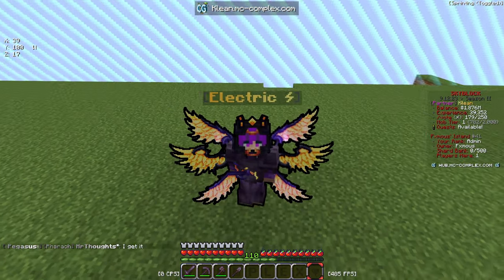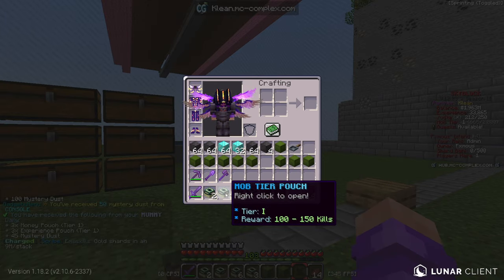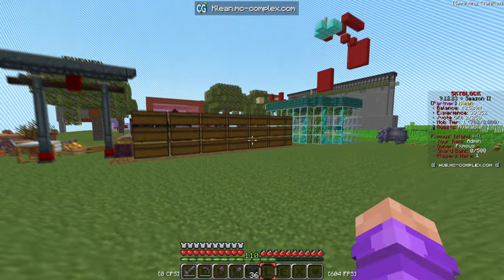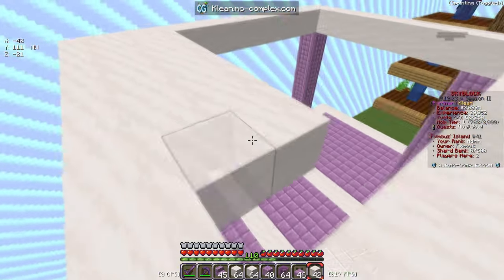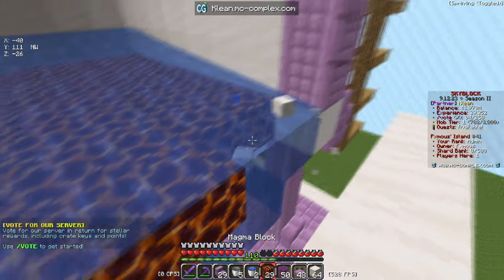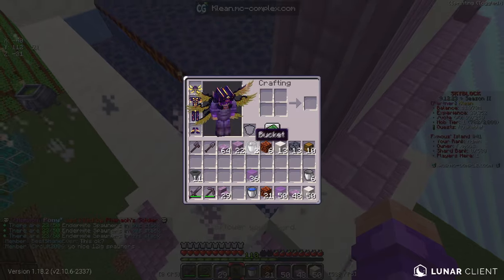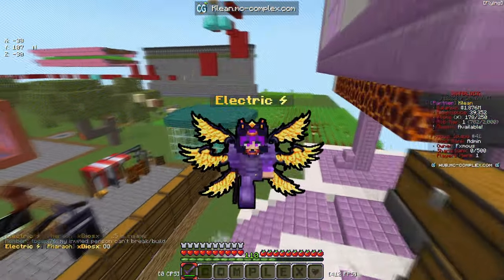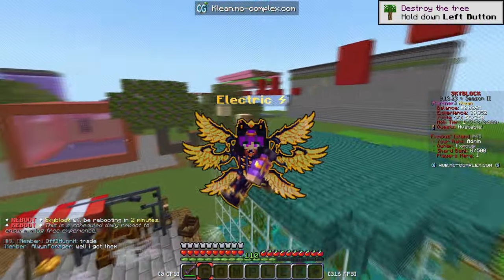HOW TO GET *RICH* IN MINECRAFT SKYBLOCK IN 2023... | MCComplex